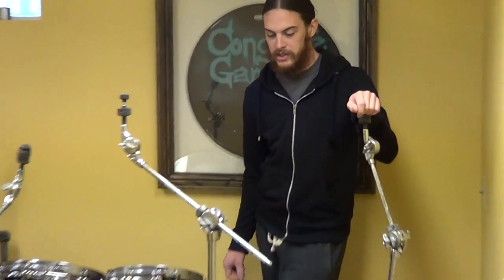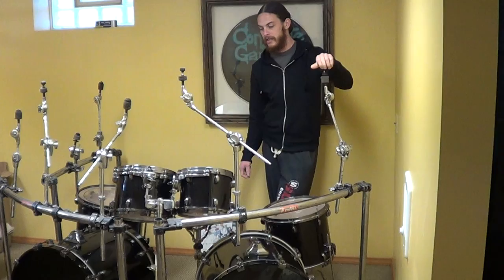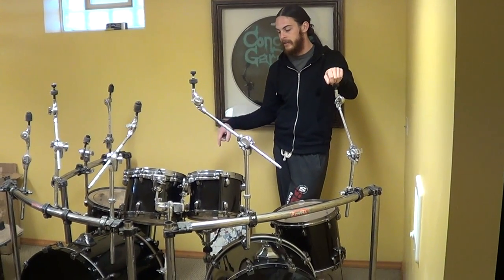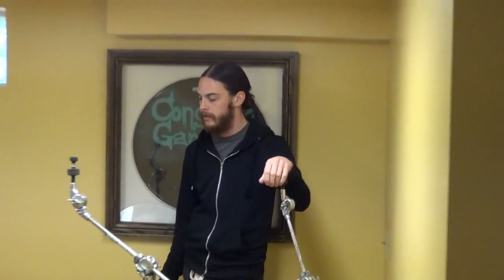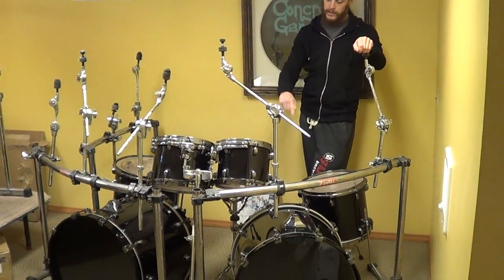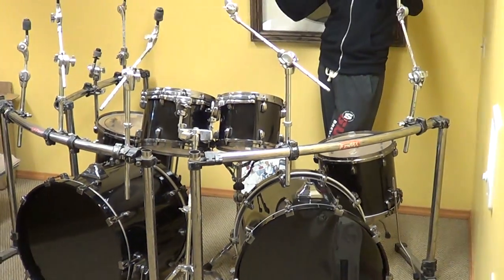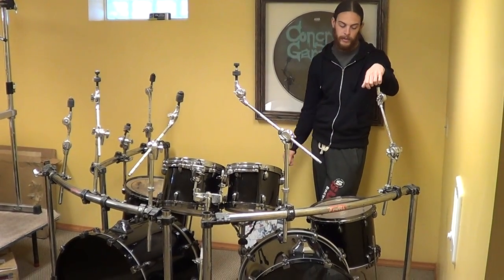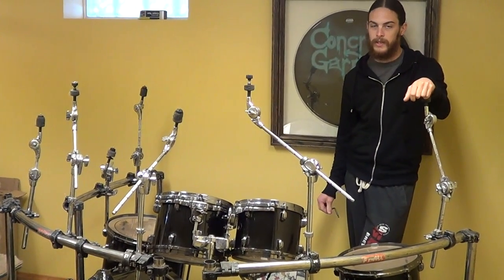Jon "The Charn" Rice Tama Starclassic Drum Set FOR SALE!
Jon "The Charn" Rice is selling his Tama Starclassic six piece drum set. Birch set with black chrome drum hardware. Includes the rack, extra clamps, snare stand. Rack, stands and floor tom feet are NOT black chrome. Drums can be seen in Job for a Cowboy videos and live performances. This set has toured the country and is definitely road weary. Everything is intact and it still sounds like a beast. it's just used and abused. Hit us up if you are interested. 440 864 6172 $800 or best offer (PLUS shipping)